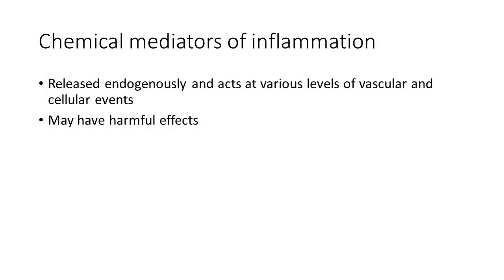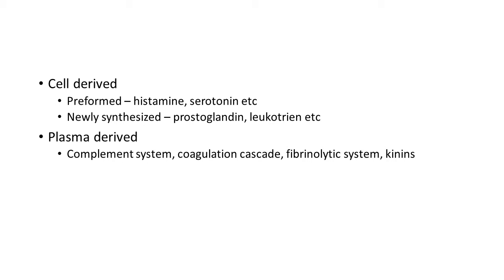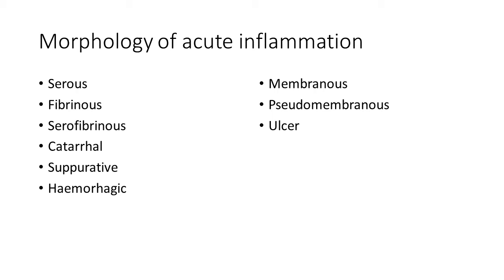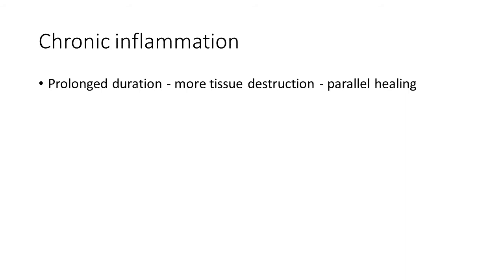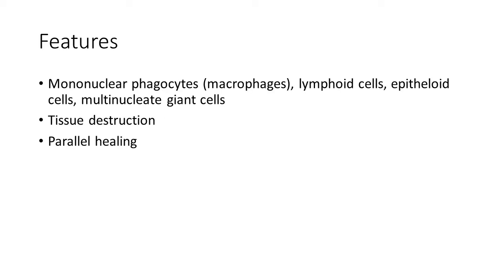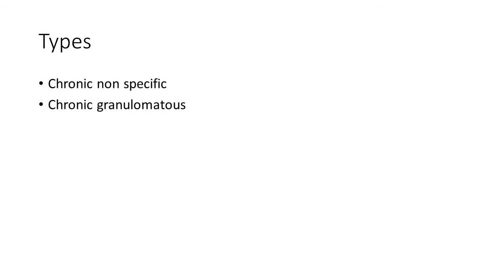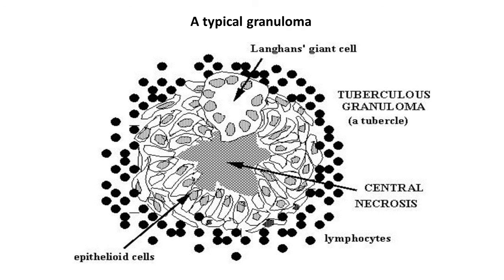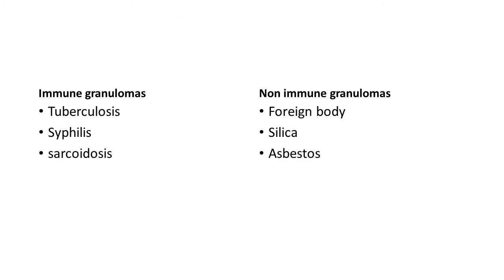Mediators of Inflammation - Chronic Inflammation - Pathology Lecture class by Dr Aravinth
This video is the second episode of the series discussing inflammation. In this episode we discuss mediators of inflammation and features of chronic inflammation.
Part 1 introducing inflammation, its cardinal signs, types and vascular and cellular events of acute inflammation is available